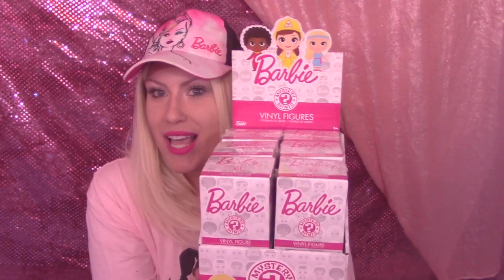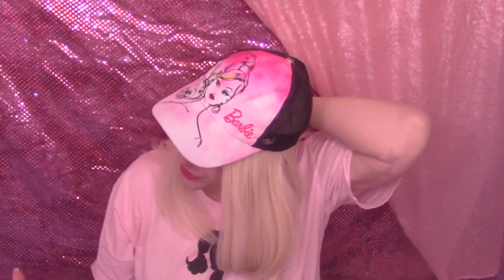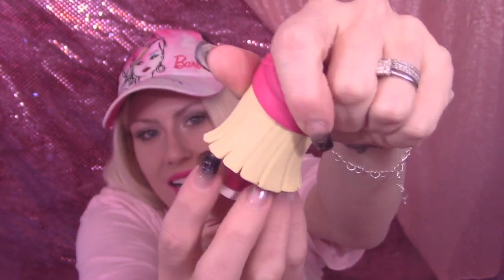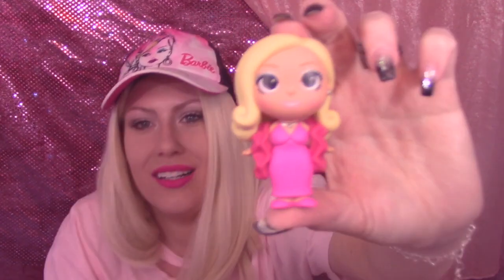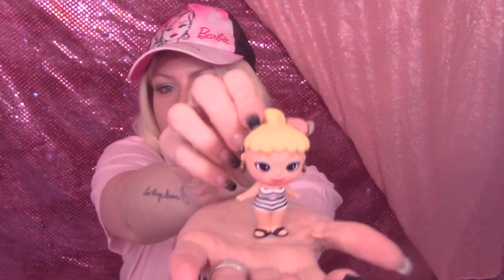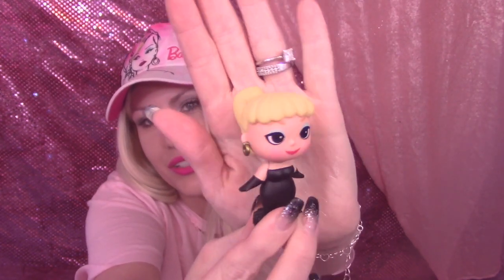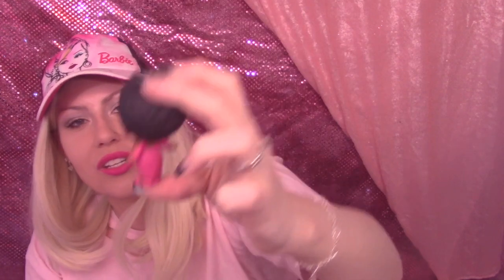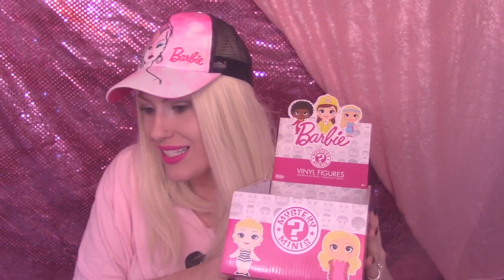Surprise Boxes! UNBOXING Barbie Vinyl Minis!!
Join me as I UNBOX a FULL BOX of 12 Mystery Barbie Vinyl Minis!!
This video is pinked out in honor of Barbie!!

Which is your favorite barbie?

All my opinions are always my own and no one else's!!

*!* Treat yourself to a bag of customized (on your preferences) goodies for only $10 a month!!  Try Ipsy Out, you won’t regret it!

**SIGN UP FOR ULTA’S ULTIMATE REWARDS PROGRAM** (FOR FREE!) AND EARN POINTS THAT TRANSLATE INTO ACTUALLY ULTA CASH THAT YOU CAN USE FOR ANY PRODUCT OR PROMOTION AT ANY TIME!  NO RESTRICTIONS OR REQUIREMENTS!! FOLLOW THIS LINK AND WE WILL EACH BE GIVEN A $10 OFF $30 TO USE ONLINE IN STORE, AND YOUR PURCHASE WILL STILL EARN YOU ULTA POINTS!!

* Monq: Lpc10
*FabFitFun:
Get $10 off your fist FabFitFun box by using code “Fab10”
just follow this link:
and be sure to enter your code at checkout!

                                                                                              xoxo -L